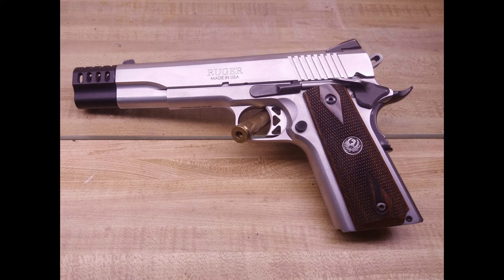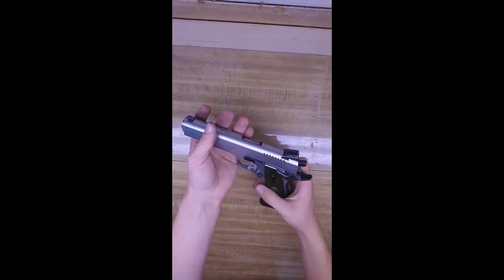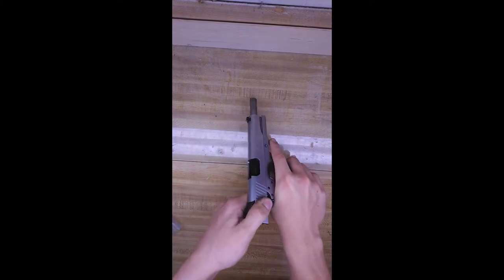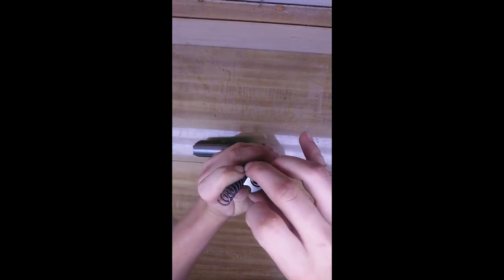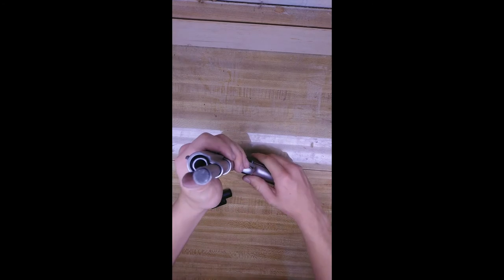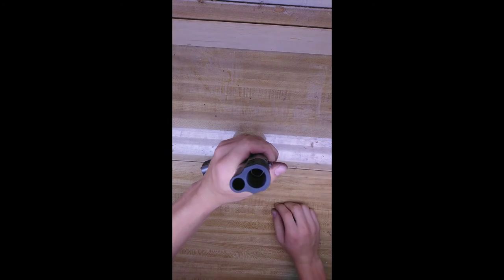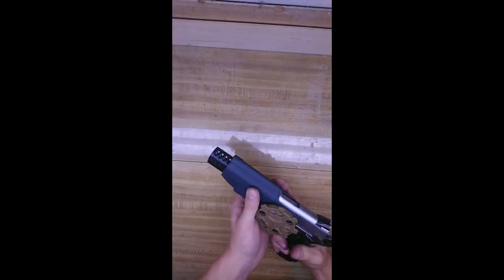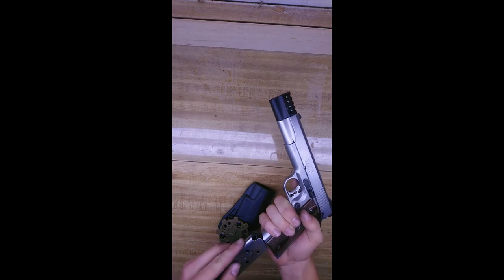1911 Compensator Installation - Review